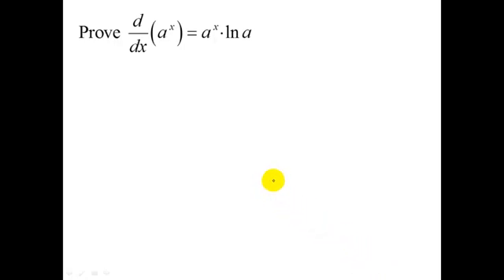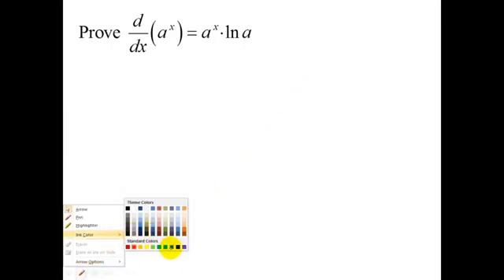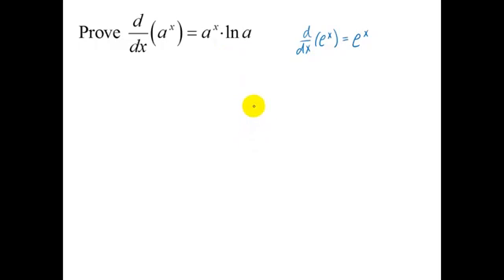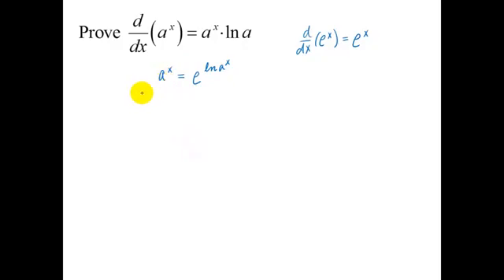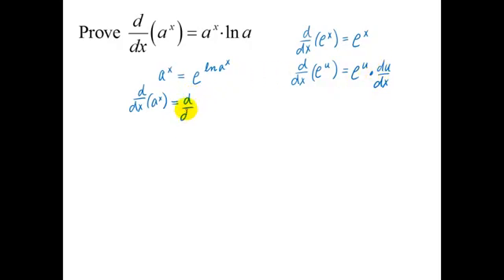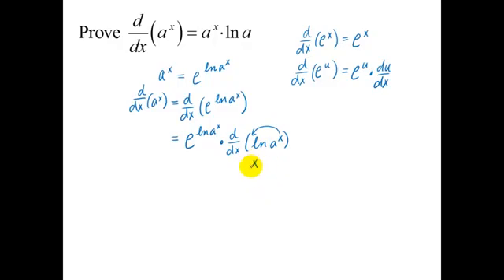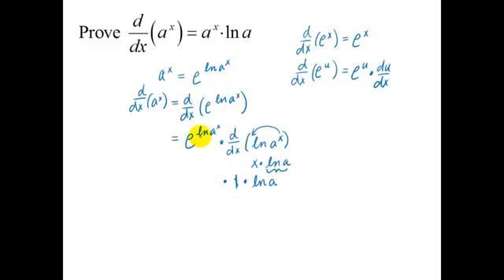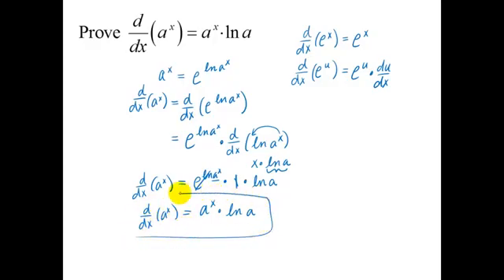What is the derivative of a^x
A brief explanation.